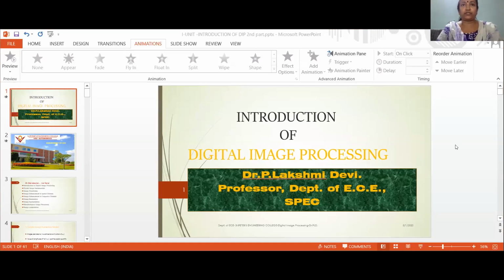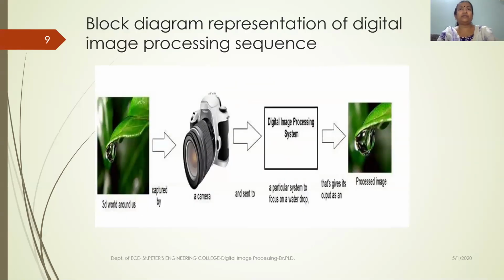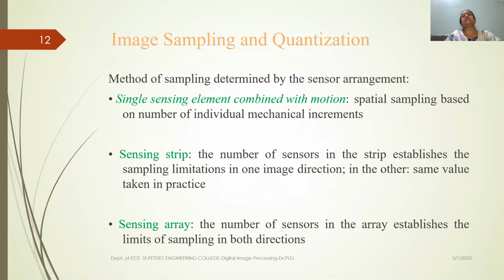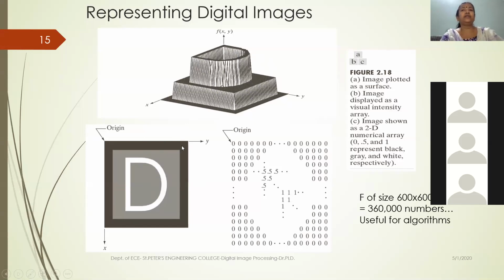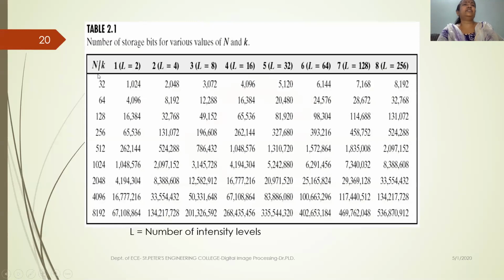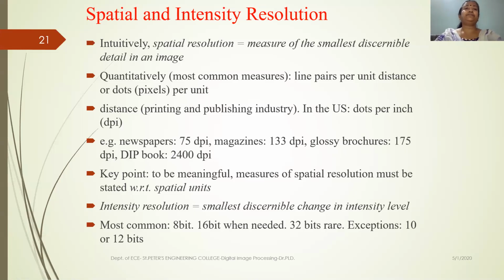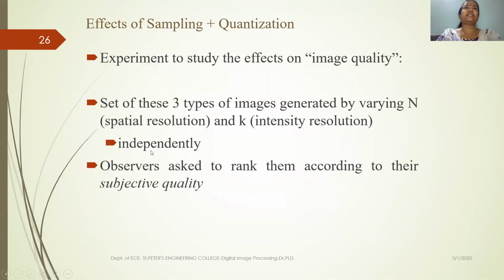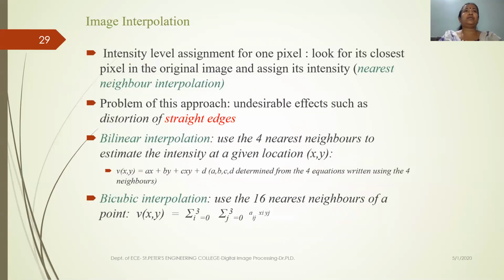I unit image fundamental 2nd video through zoom class on 01 05 20 by Dr.Pujari Lakshmi Devi